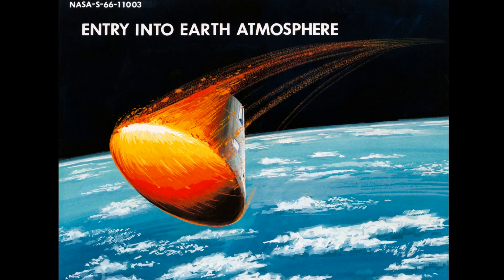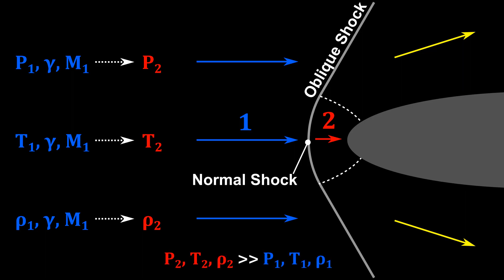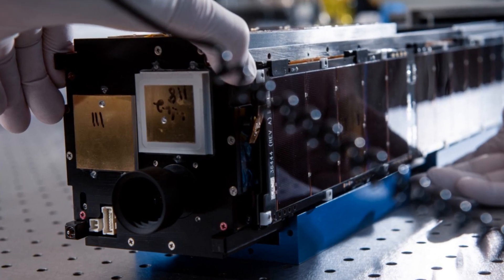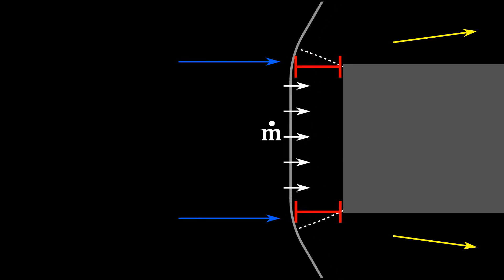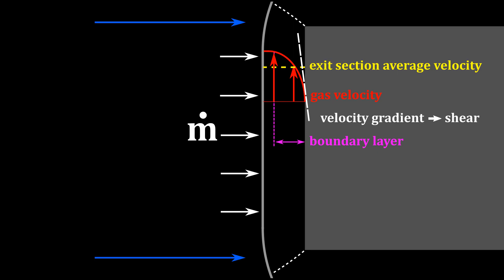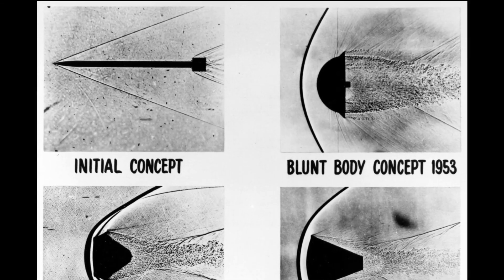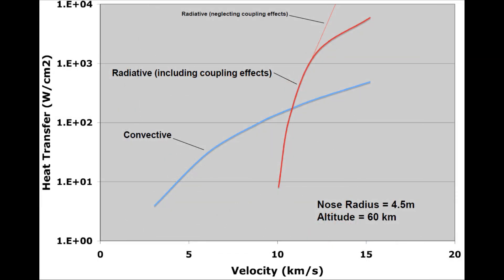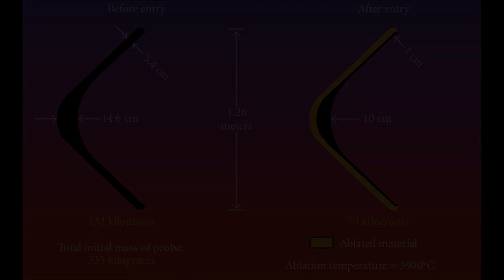Hypersonic Hijinks Part 3 - Blunt Isn't Always Better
If you're into space, you've probably heard that re-entry capsules should have a blunt shape in order to push the shock wave away and reduce heating.
If you've ever wondered why exactly the shock is pushed back by a blunt body, and how this reduces heating, this video will hopefully explain it for you, without diving deep into the maths.
Also discussed in the video is why a blunt body is not always the best shape for reducing the heating of a re-entry vehicle.